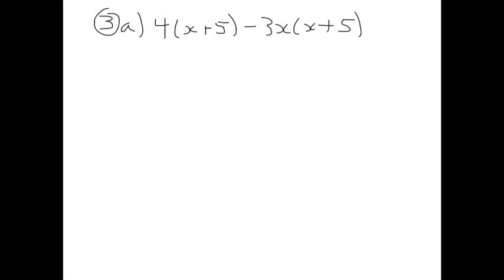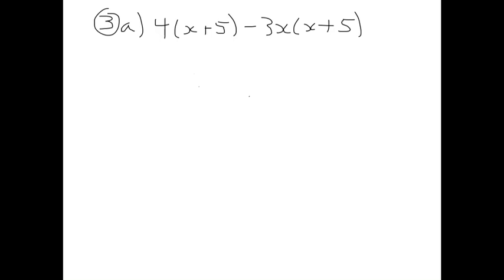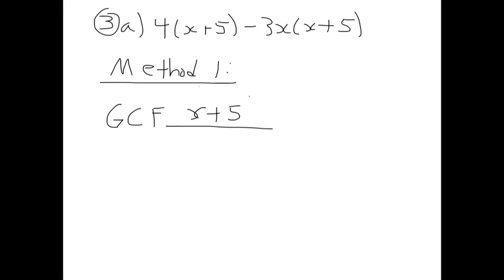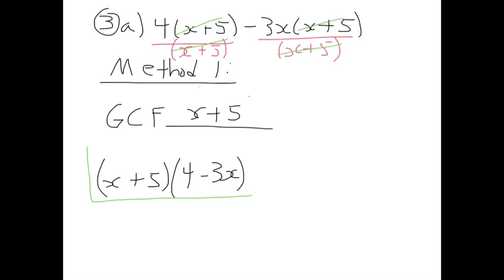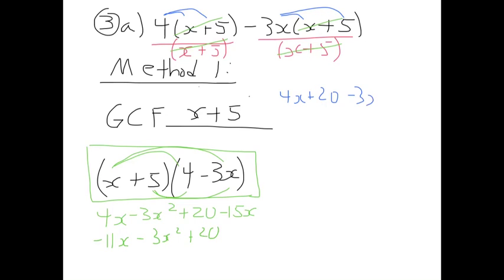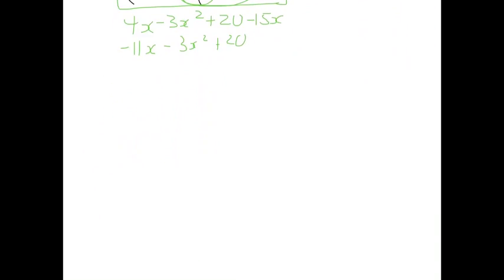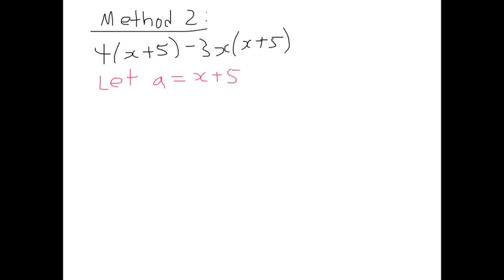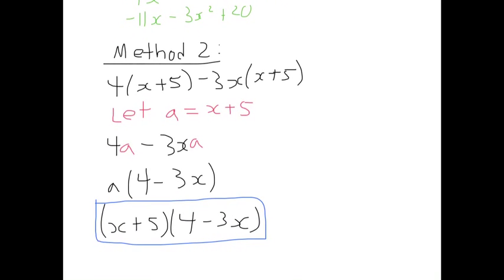Common Factors Example 3a FMP 10 5.2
A more difficult example on how to factor a polynomial using the GCF. I've shown 2 methods in this video. Choose whichever one works for you.